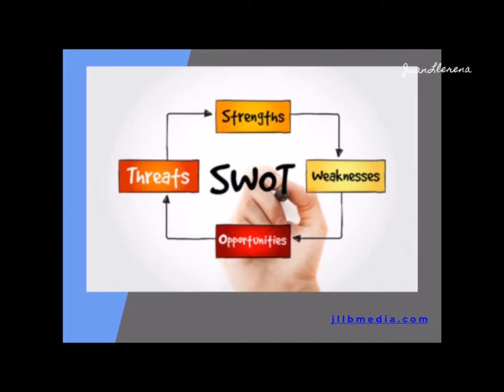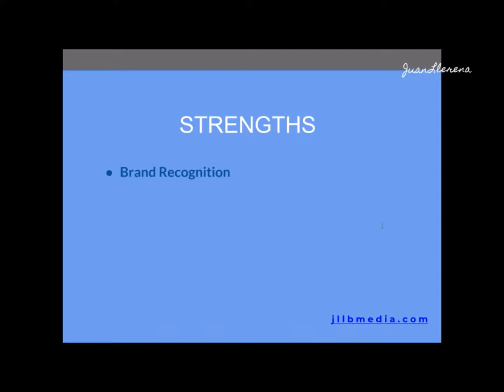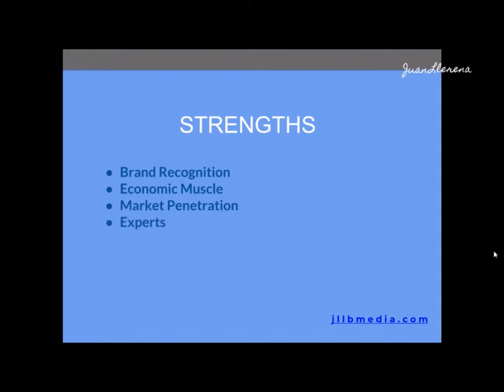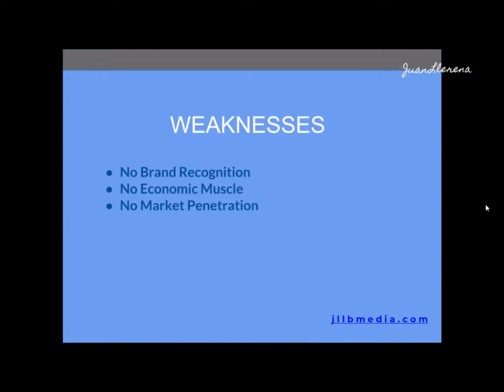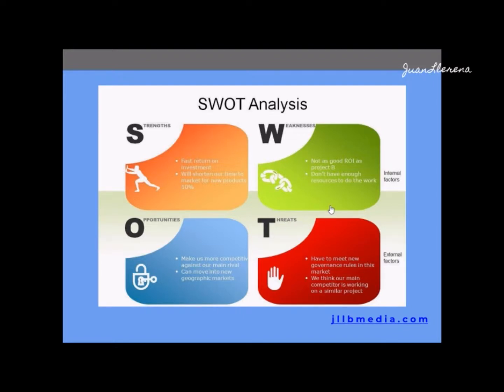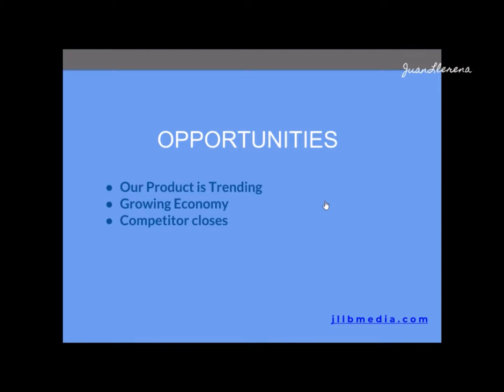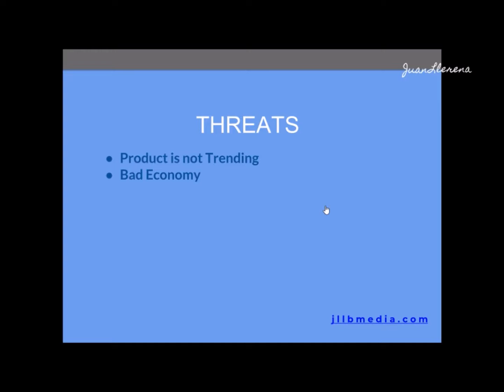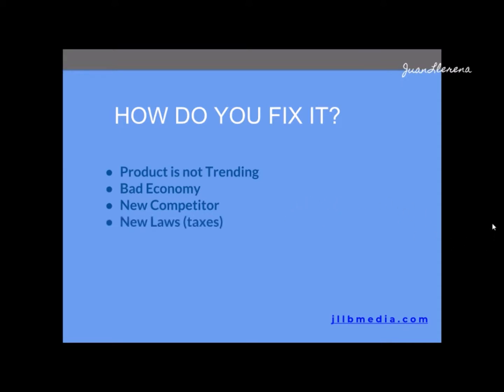Traditional Marketing Course :: Class 05 Swot Analysis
10 Series Course to learn about Traditional Marketing and how it applies to the Online Marketing or Digital Marketing world.

Class 5 of 10

Juan LLerena
Marketing Consultant - Digital Marketing Expert.
Motivational and Public Speaker.